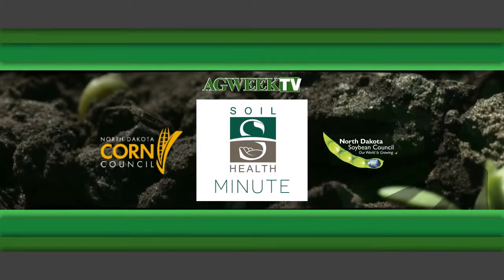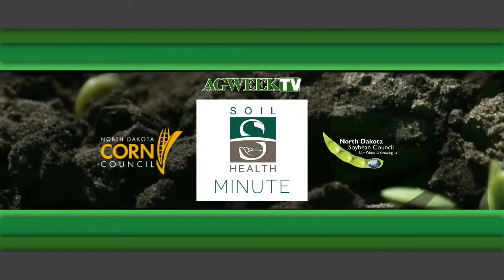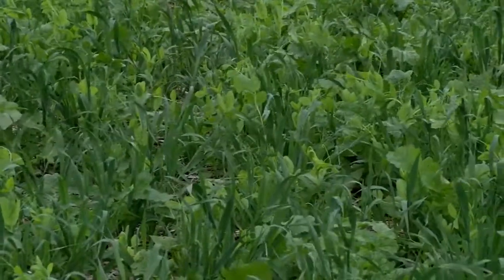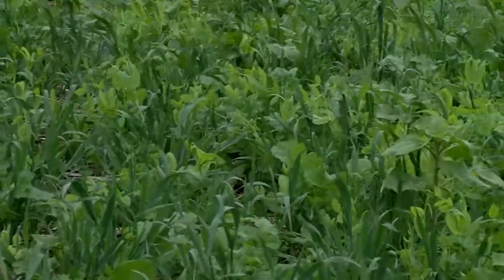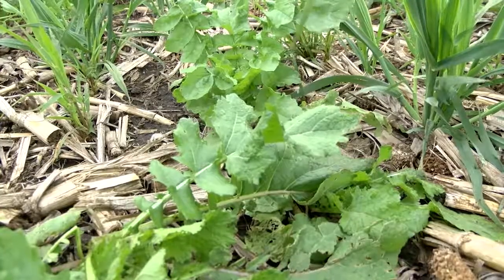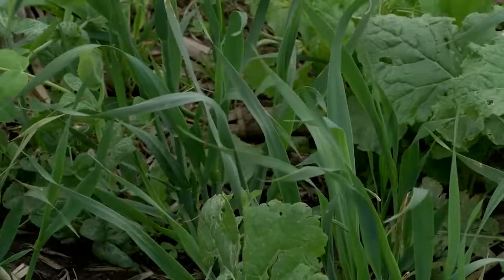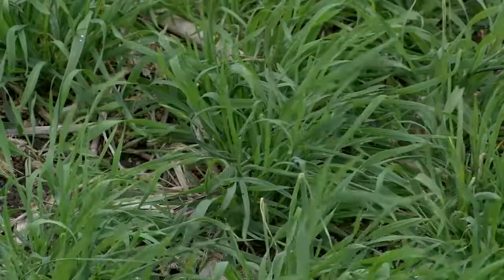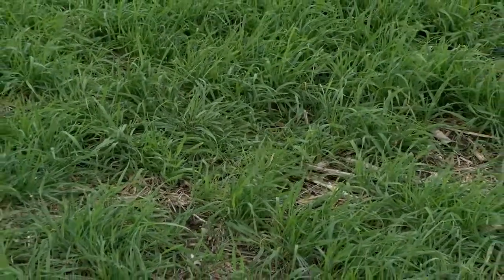AgweekTV: Soil Health Minute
Join NDSU's Dr. Abbey Wick for the latest Soil Health Minute.